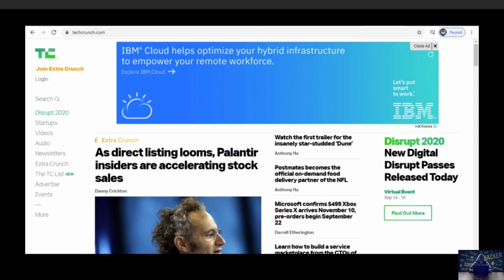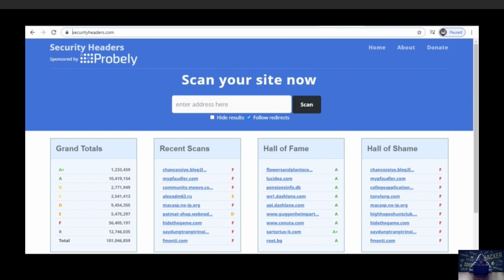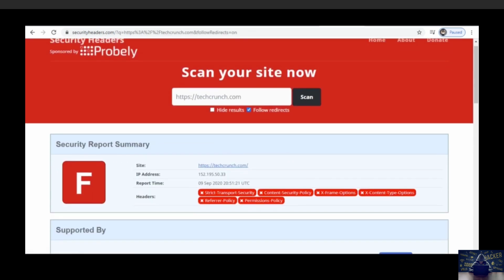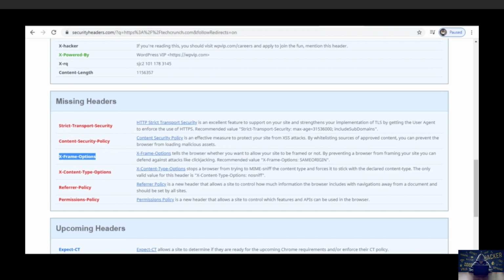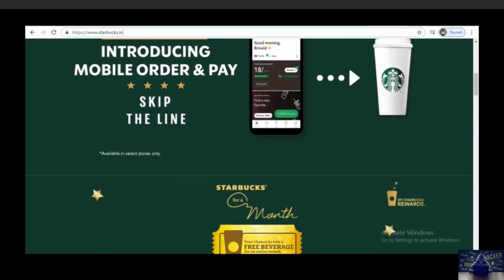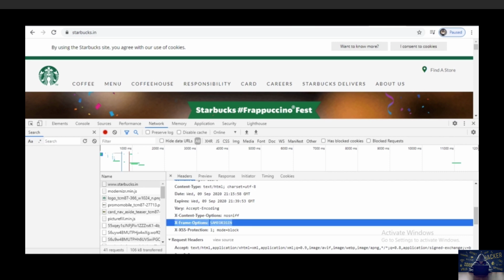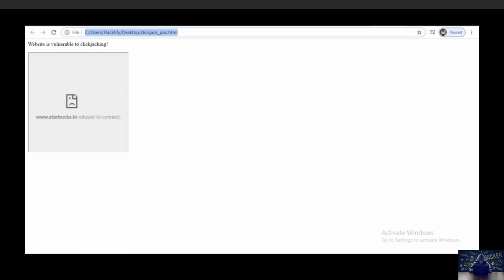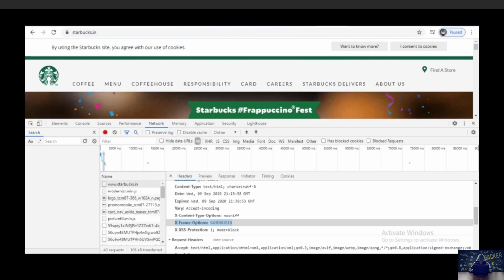#23 Click jacking Attack Live !Like and Subscribe bugbounty Full course part-23